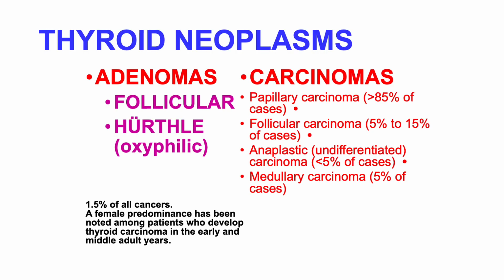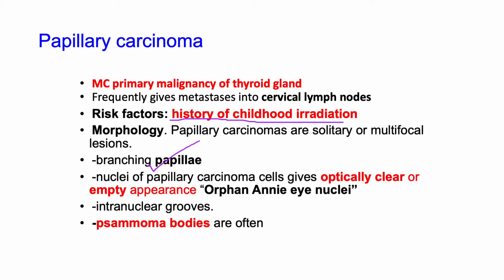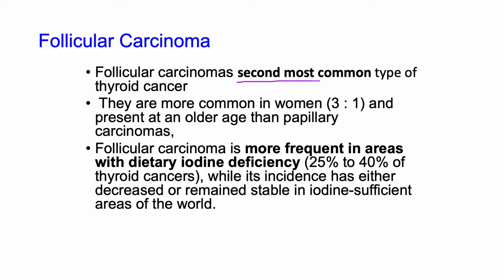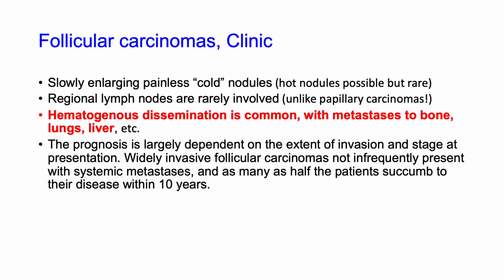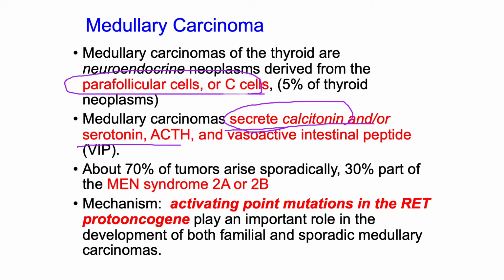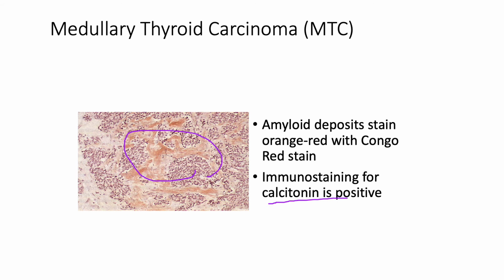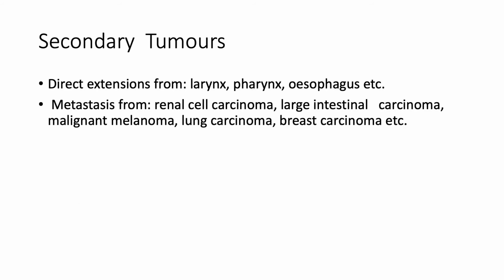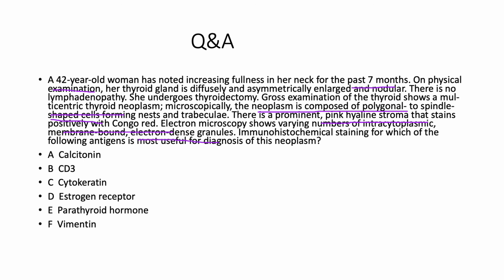Is Thyroid Malignancy Treatable? Discovering Your Options. Know from Dr Sashikant Adlekha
🦋 Join us as we delve into the world of thyroid malignancy in this informative video. We'll explore the critical questions, from its early signs and diagnosis to treatment options and support for those affected.

🔬 What are the risk factors for thyroid malignancy? How is it different from benign thyroid nodules? Discover the latest advancements in diagnosis and treatment, providing hope for those facing this challenge.

🤝 We're here to educate, empower, and support the thyroid malignancy community. Let's navigate this journey together.

Thyroid malignancies types with pathogenesis, clinical and morphological features. High yield points with MCQs included.